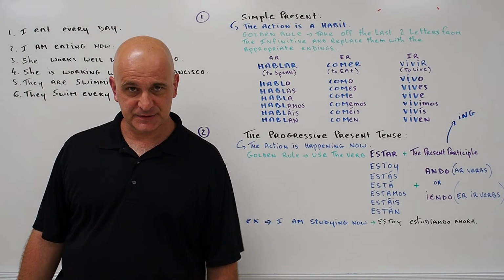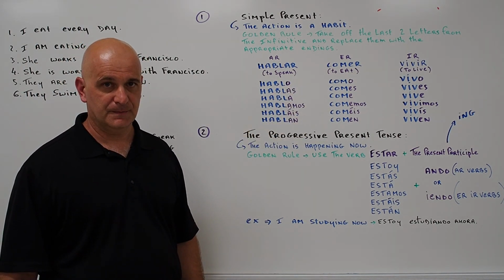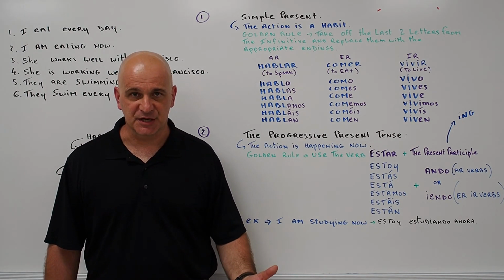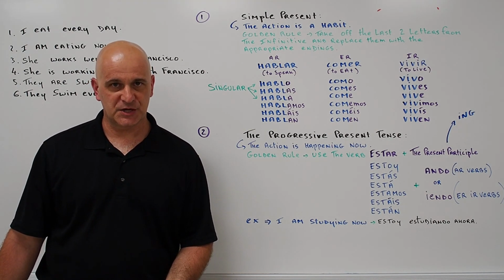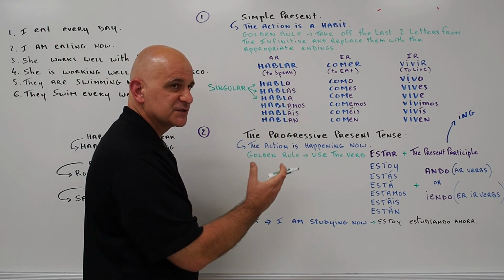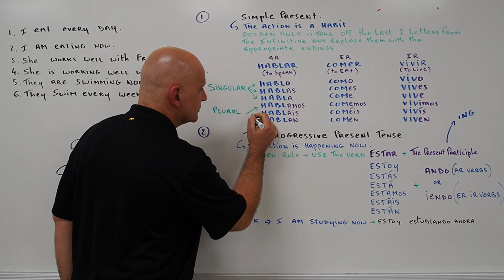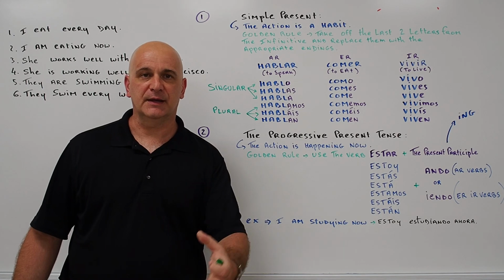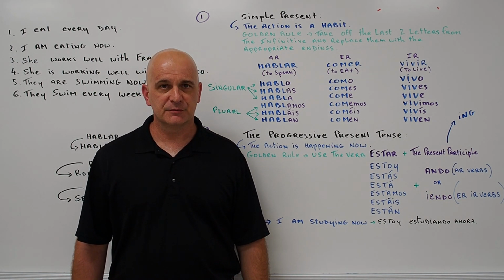The Simple and the Progressive Present Tenses in Spanish Part 2